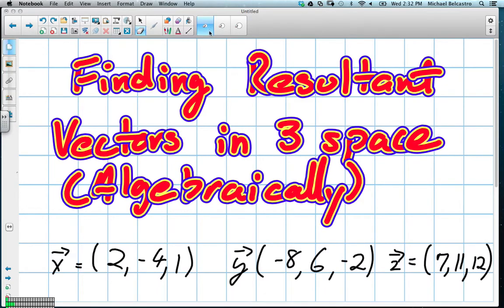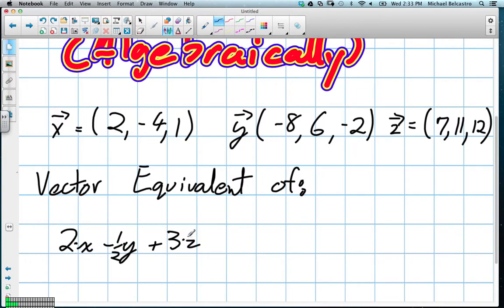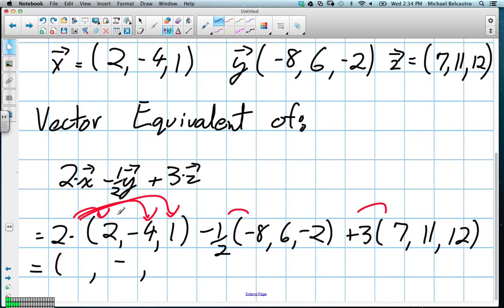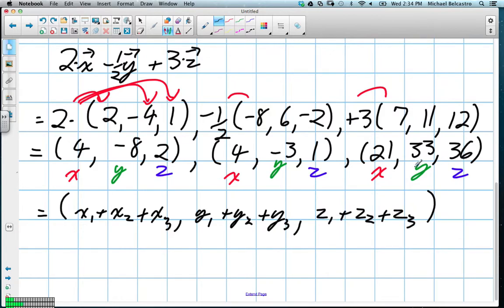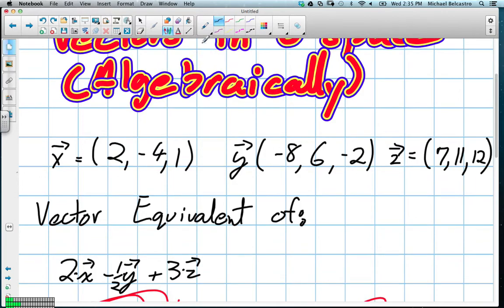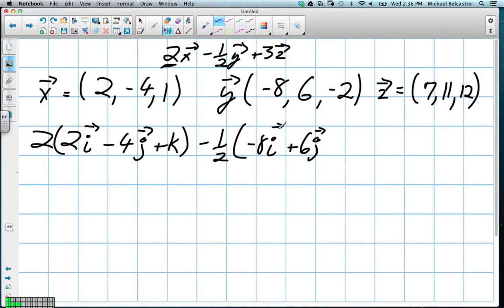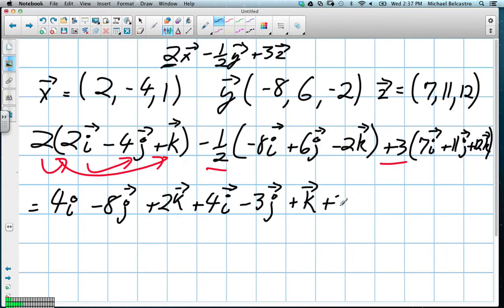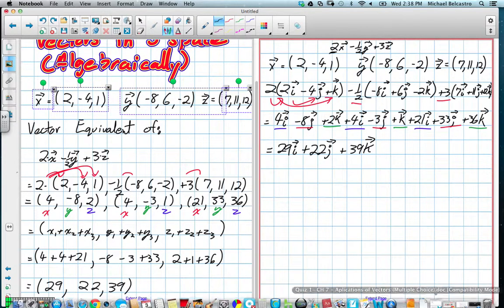Finding resultant vectors in Three Space Grade 12 Calculus and Vectors Lesson 6 7 7 3 13)